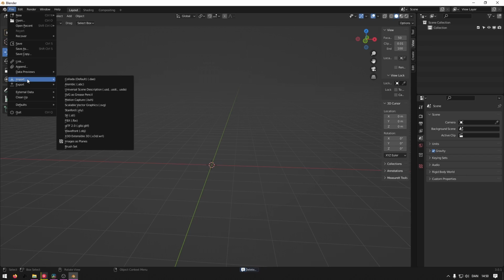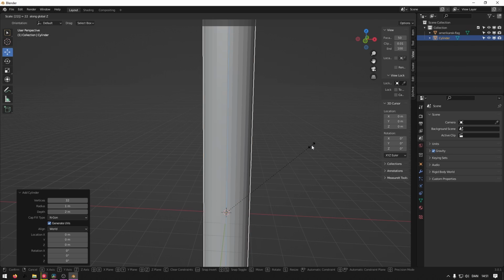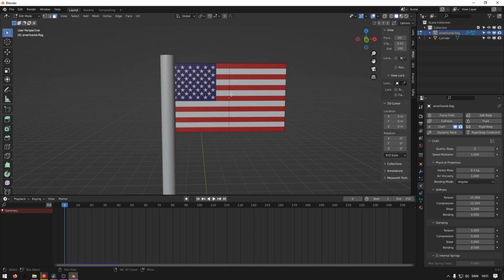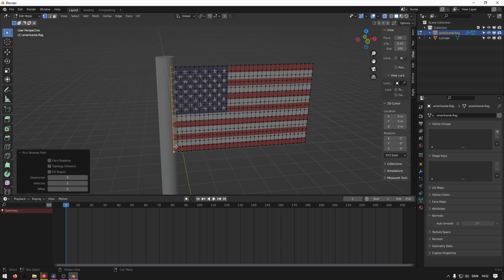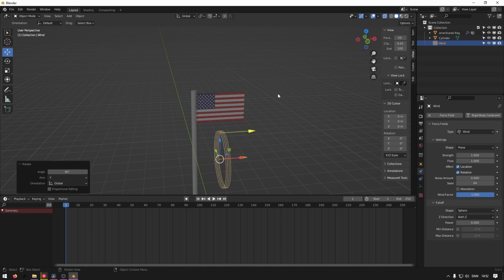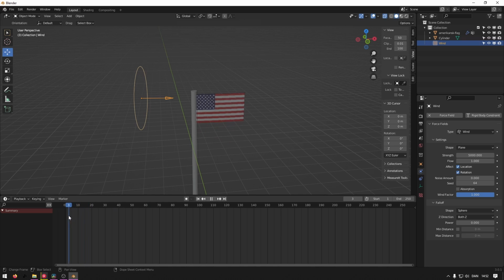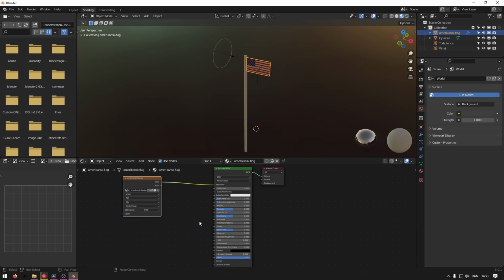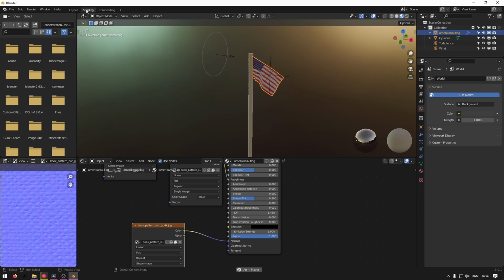Flags in blender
And watch the other quick basic tutorials on my channel